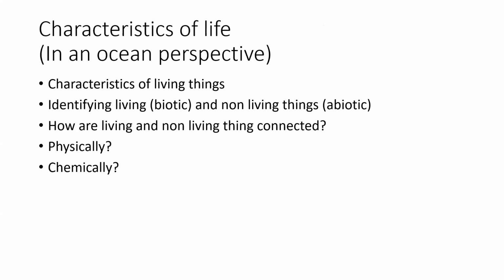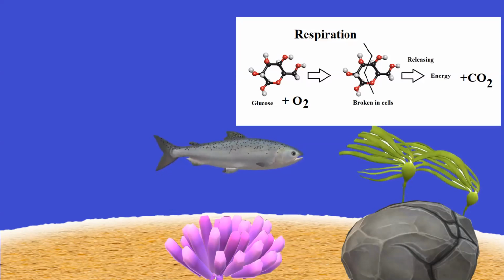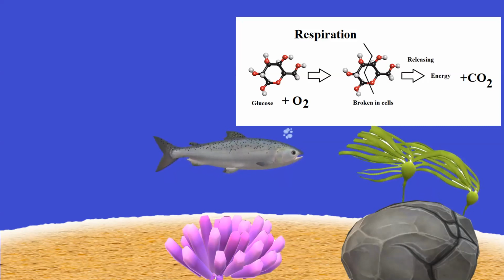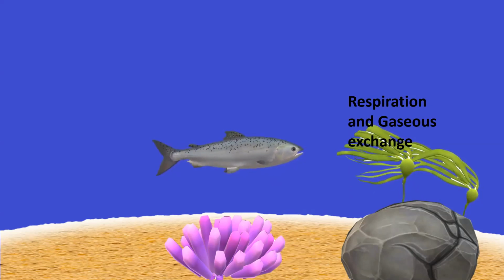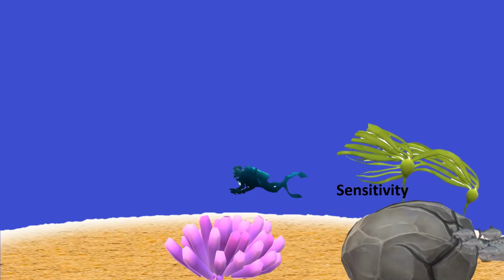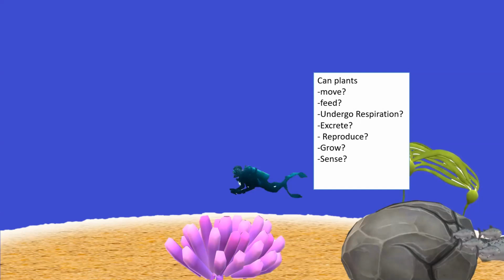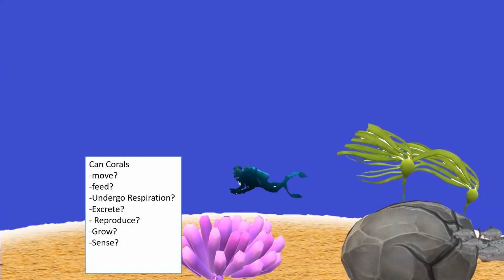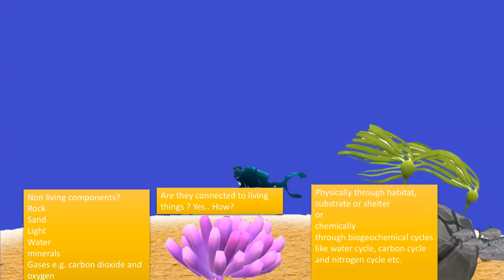intro to living things week 1